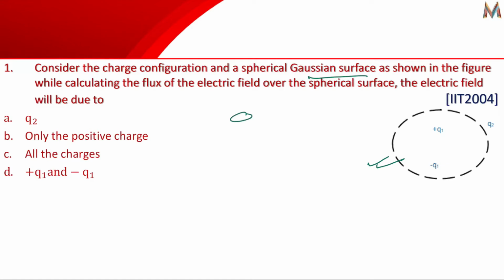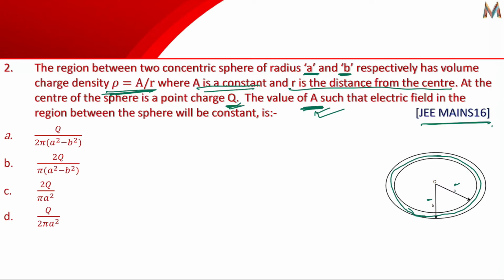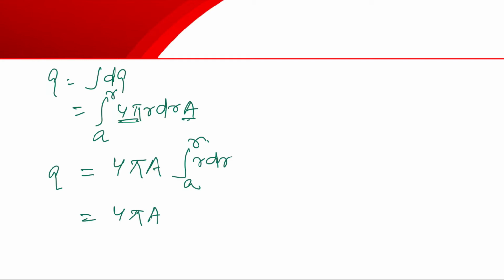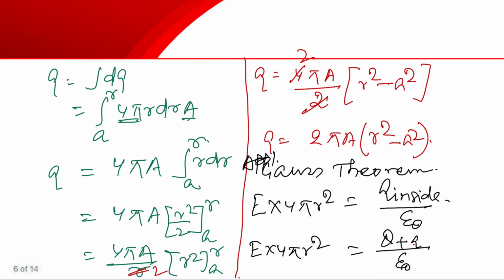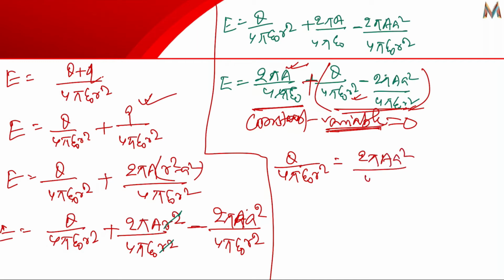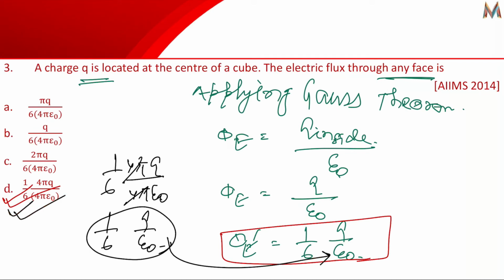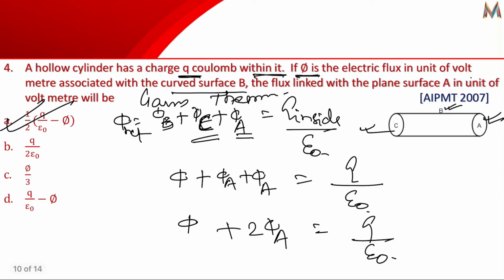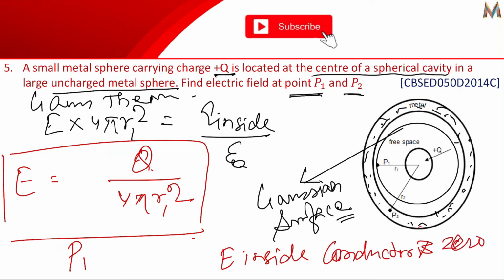Class 12 - Physics || Part-10 || Electric Charge & Coulomb's Law